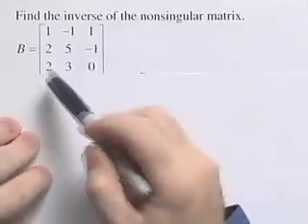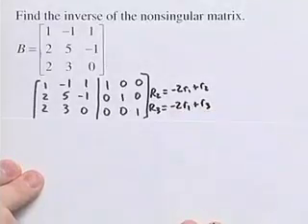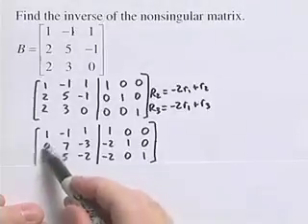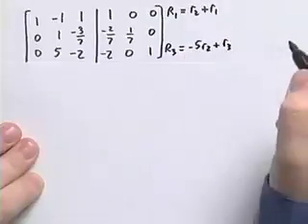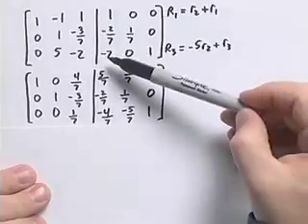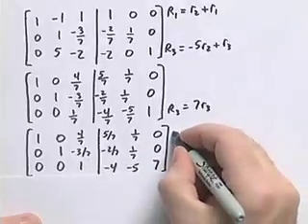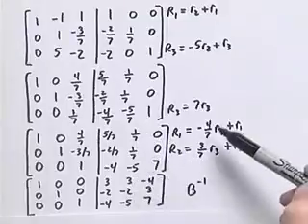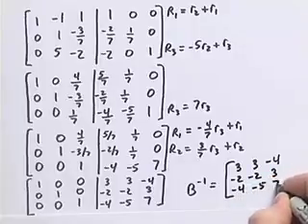Ch10 #12 ChapterTestPrepVideos Sullivan PUC Concepts 4e